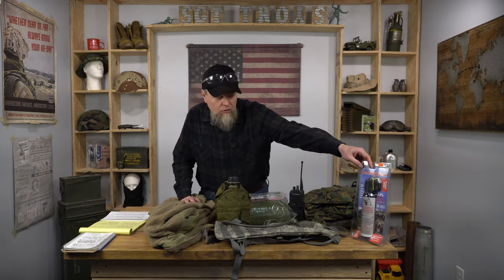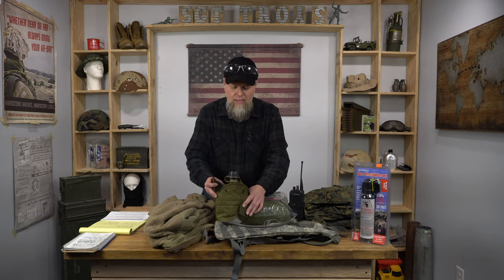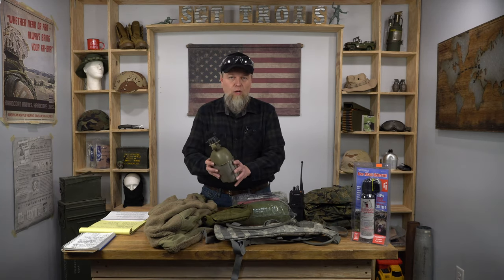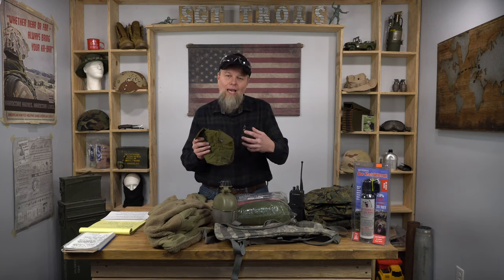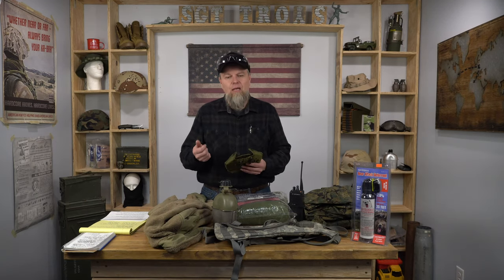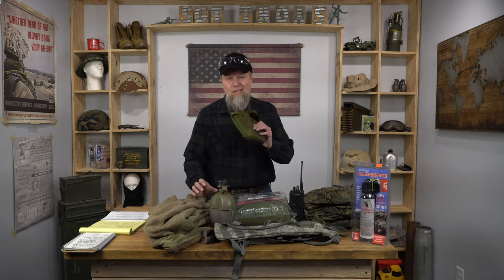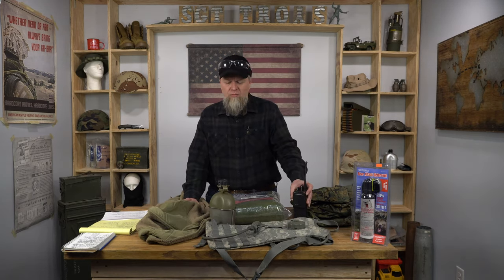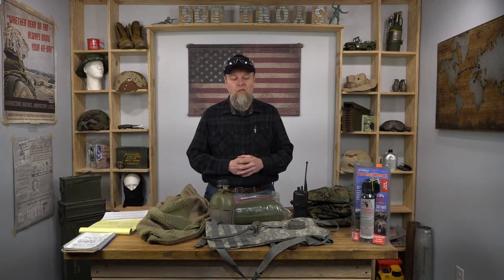Bug Out Bag Additions The Best Gear For The Wilderness | Sgt. Troy's Survival Series